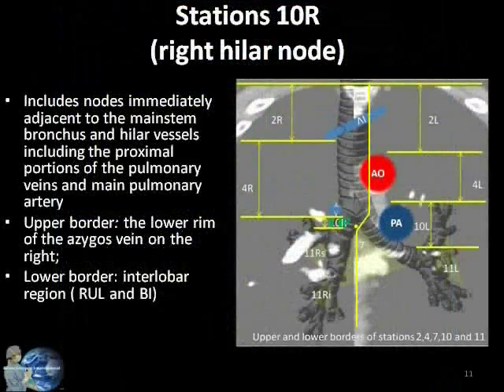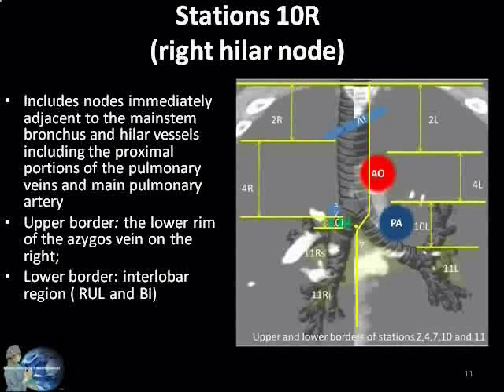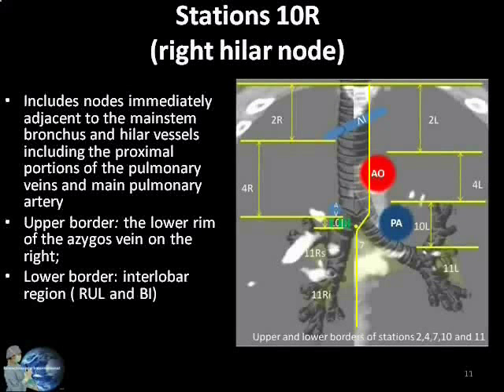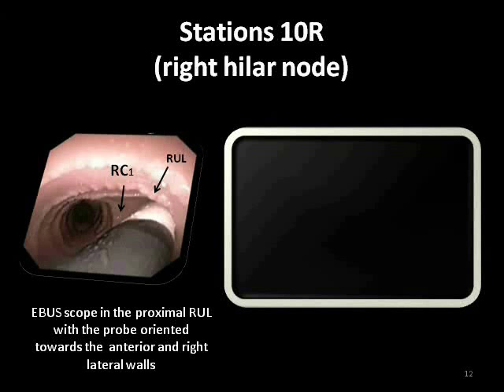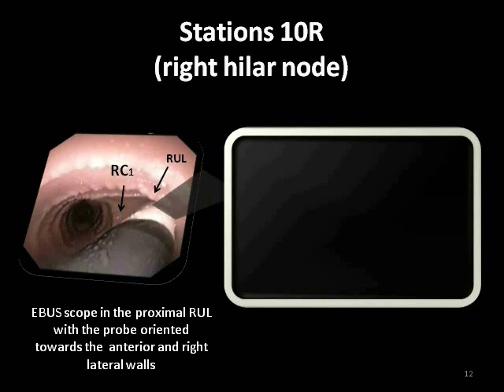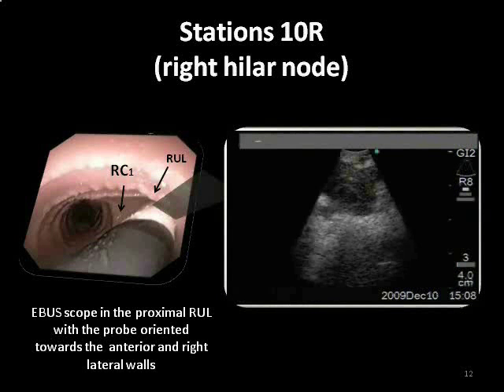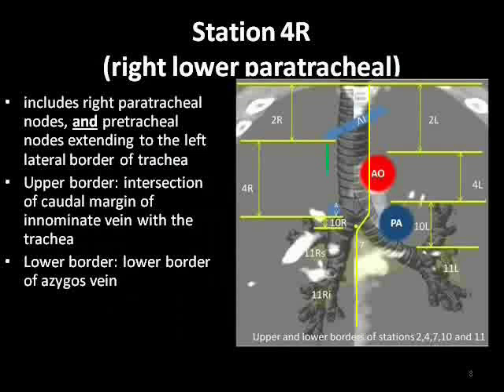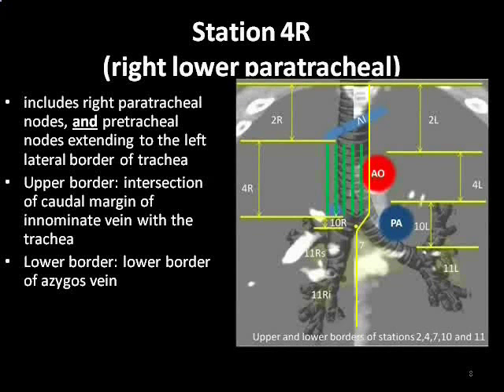BronchAtlas Distinguishing Lymph Node Station 10R from Station 4R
Describes technique of endobronchial ultrasound examination of mediastinal lymph node stations 10R and 4R (right paratracheal) particularly important for lung cancer staging.

1. Democratization and Dissemination of Knowledge.
2. Diminishing the burden of procedure-related training.
3. Uniformization of educational content and methodologies.